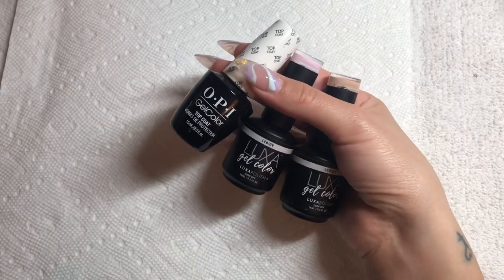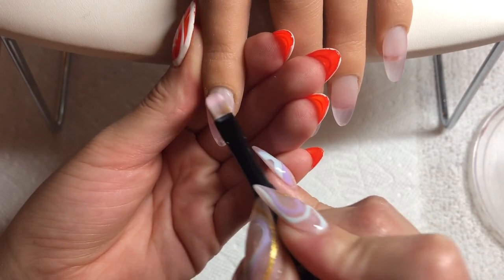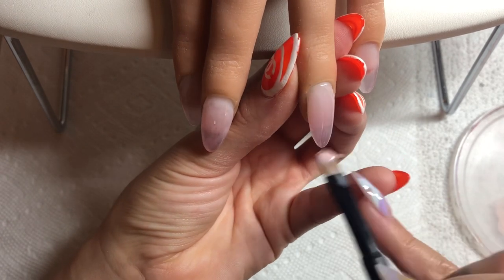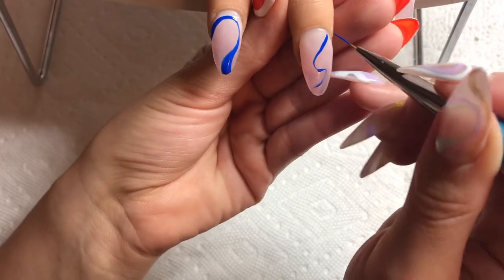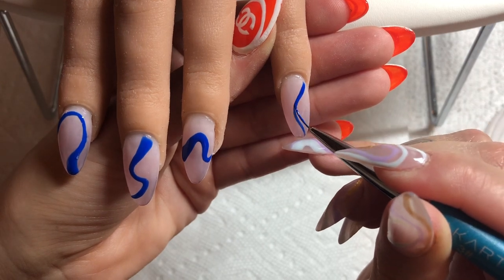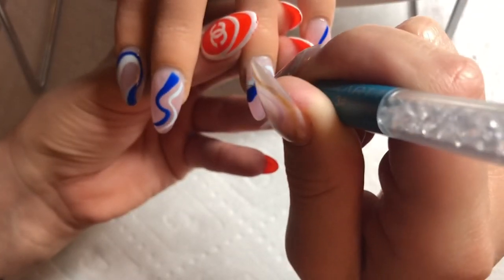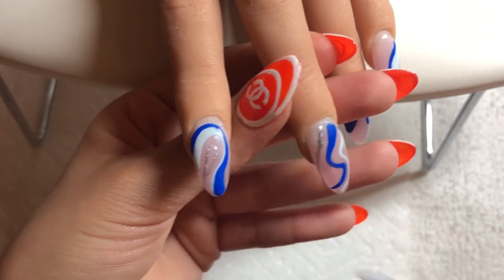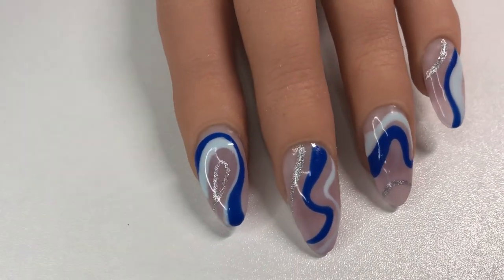Abstract Swirl Nail Art Tutorial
In this weeks video I’ll be showing you how to do abstract swirl nails. This has been super trendy lately and there are so many different ways to do it. I will be giving some personal tips and tricks on how I achieve the look.

Make sure to let me know your thoughts by leaving a comment. Make sure to tag me and use my hashtag biancaelenabeauty if you recreate the look!

Products Used:

Luxapolish:
Blossom Gel color
Tarte gel color
Finesse gel color
Silver Lining art pod

OPI:
Gel topcoat
Mexico City Move-mint

Young Nails:
Mani Q gel topcoat

Elevated Wrist cushion: